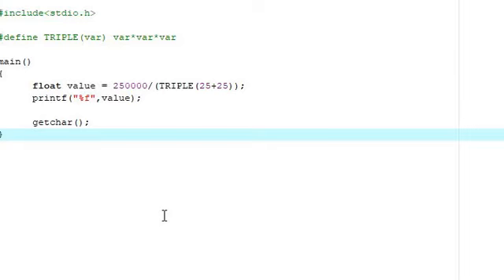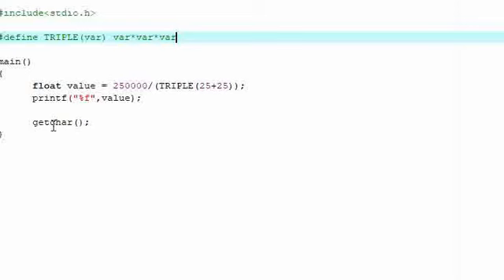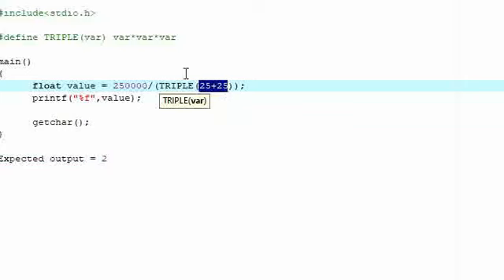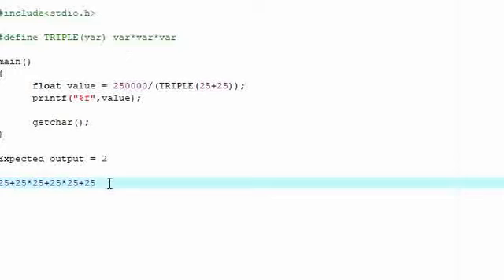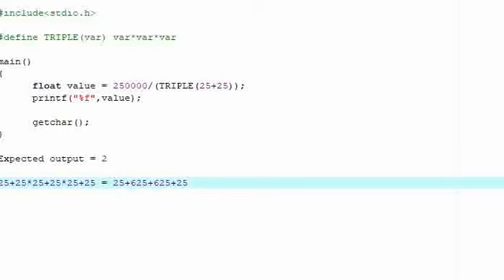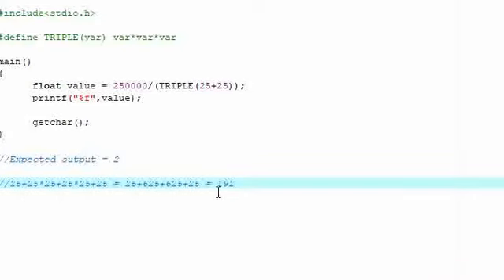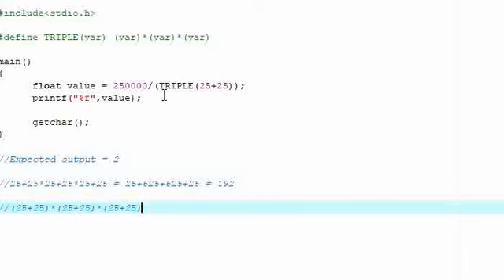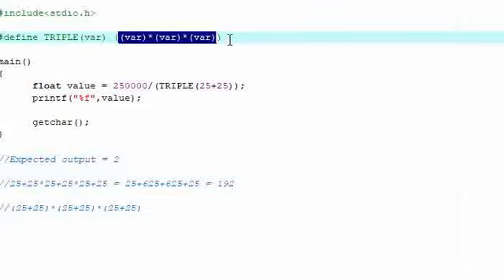Day#112 C coding challenge | Secure coding practice | define directive in C